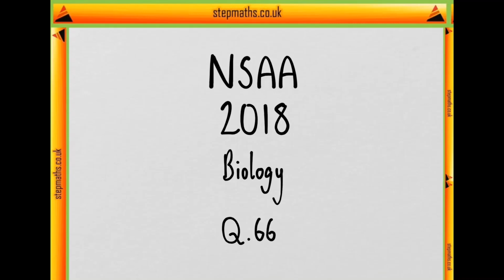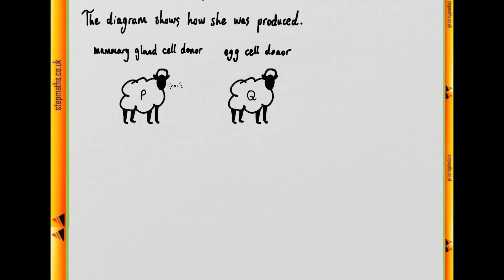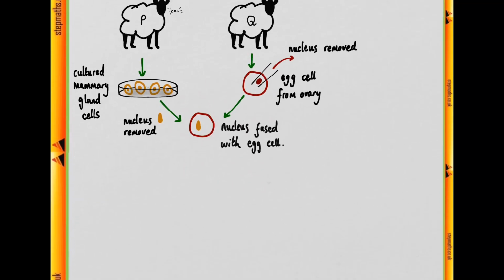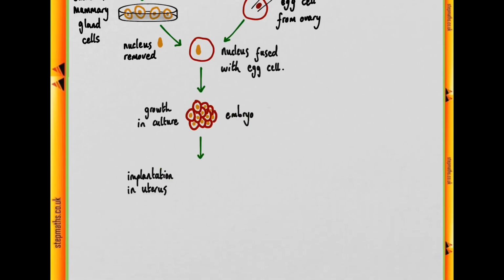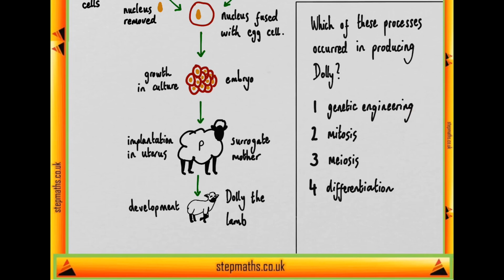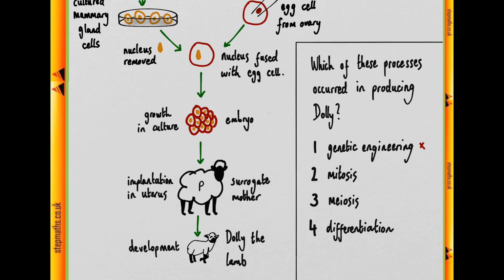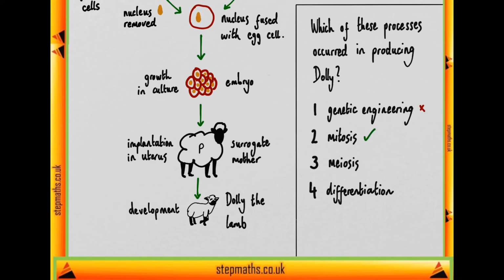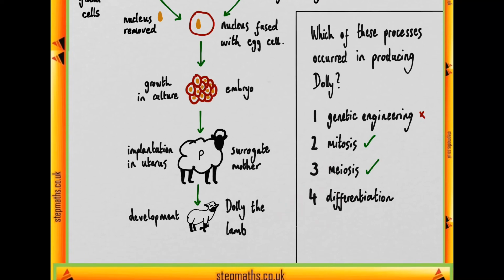NSAA 2018 Section 1 - Q66 (Bio) - Dolly the sheep - Worked Solution